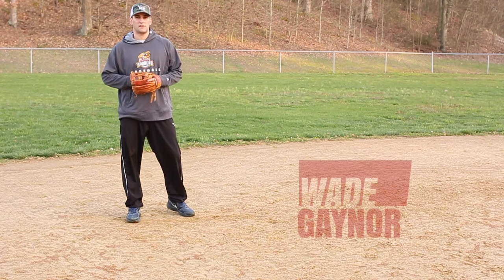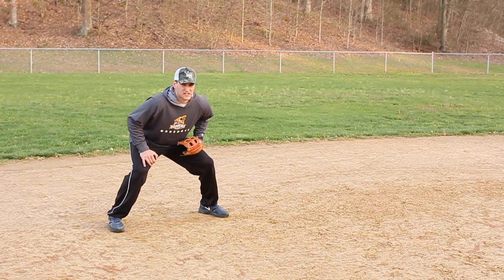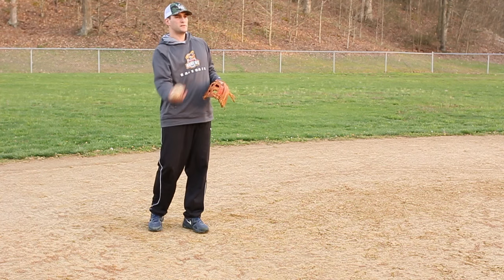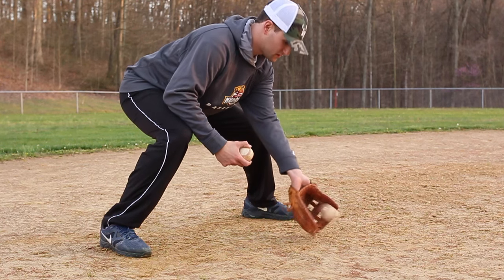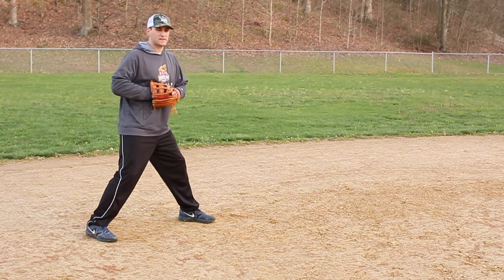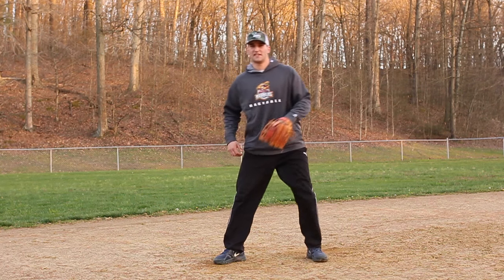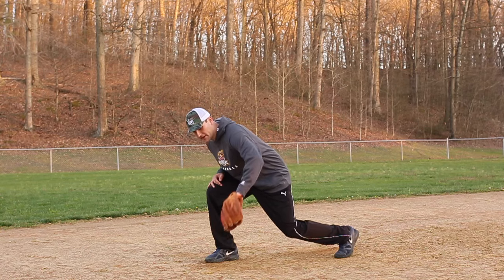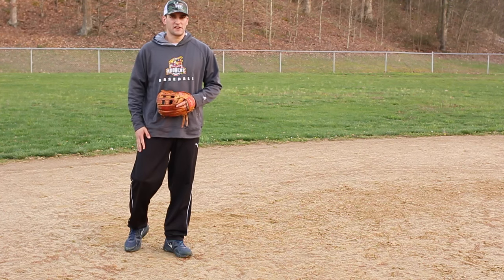The Infield Drill you should practice every day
In this video, Wade Gaynor gives a first hand look at the infield drill every baseball player should practice.

Be sure to send your questions and swings to us on social media using the hashtags askwadeg &

Video Production & Graphics by Josh Huddy
Original Music "Ballgame Remix" by Josh Huddy